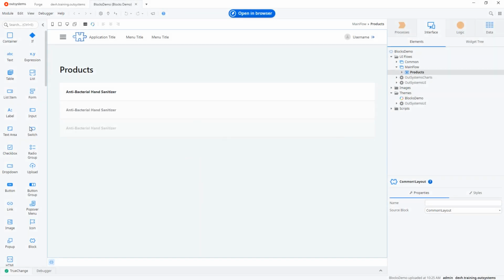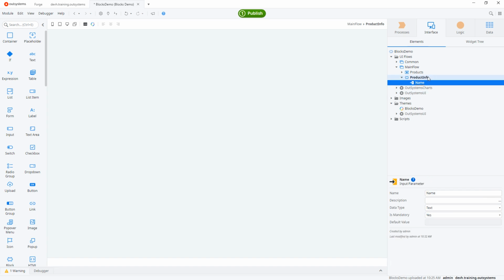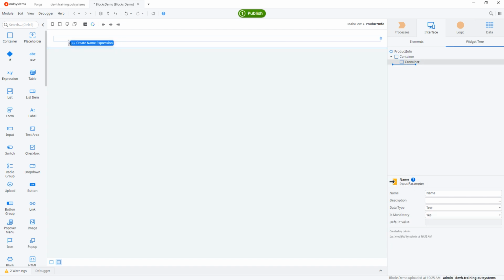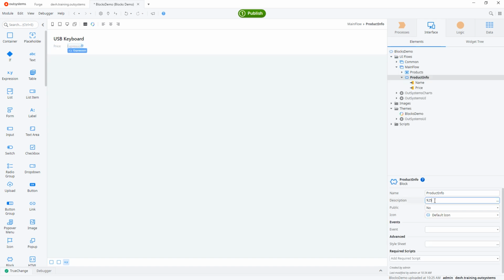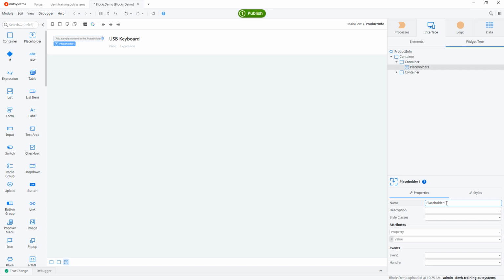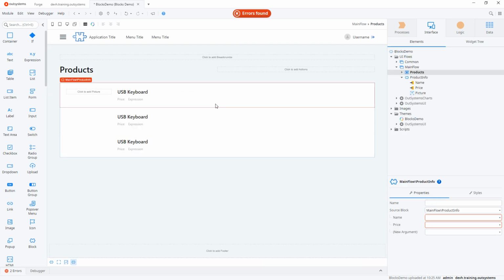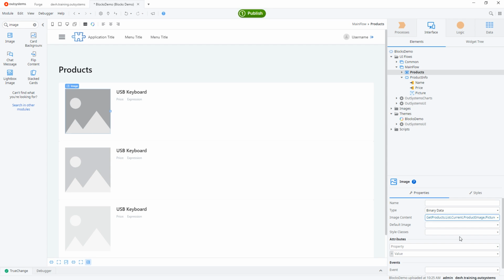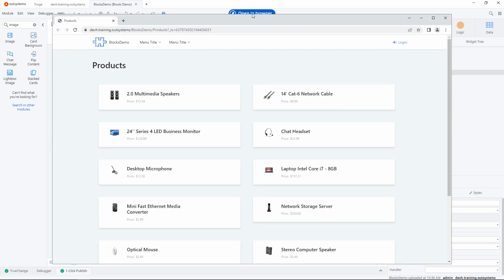1 2 Demo How To Create a New Block | Demo Nasıl Yeni Bir Blok Oluşturulur?